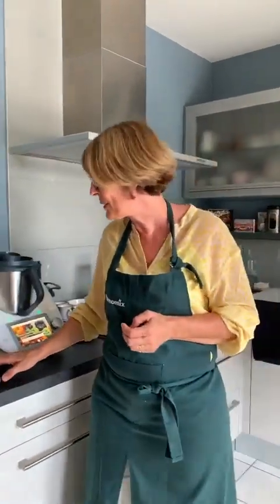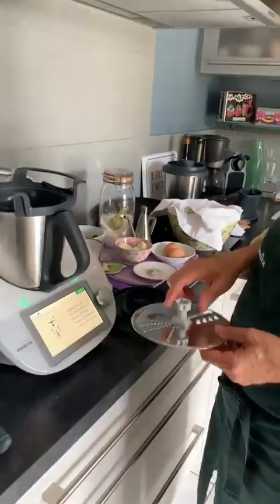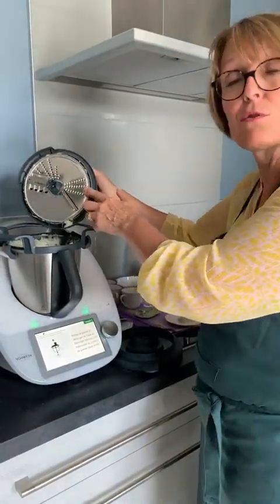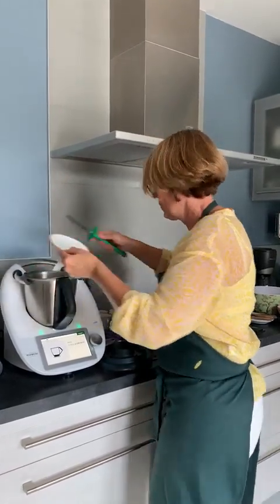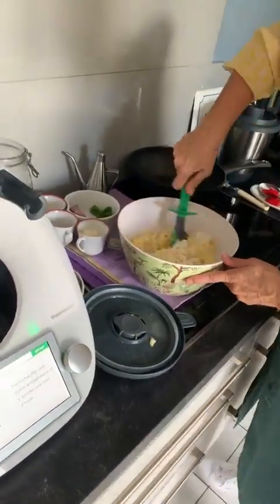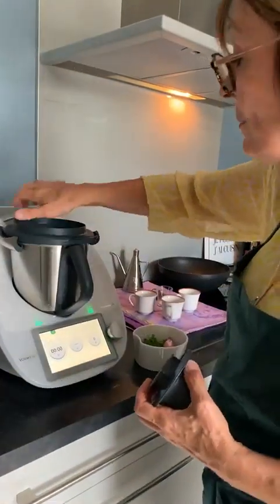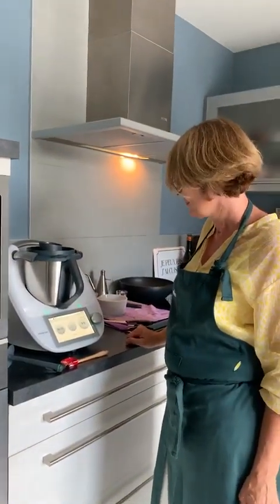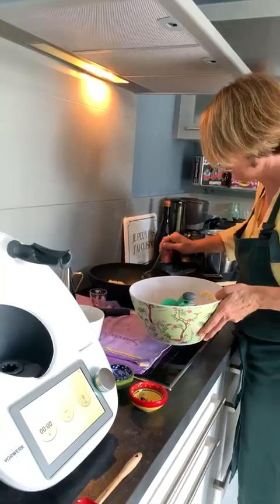Thermomix/ paillasson de pomme de terre et découpe minute/ Cookidoo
Vous attendez tous de découvrir le découpe minute et surtout l'avoir sur votre plan de travail!
Découvrez cette recette très rapide et facile à réaliser pour vos menus de rentrée